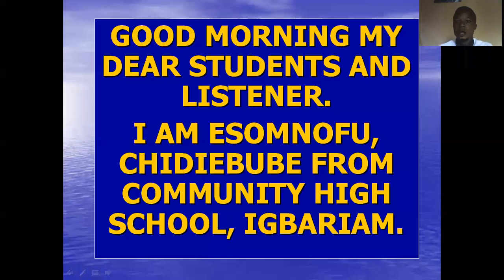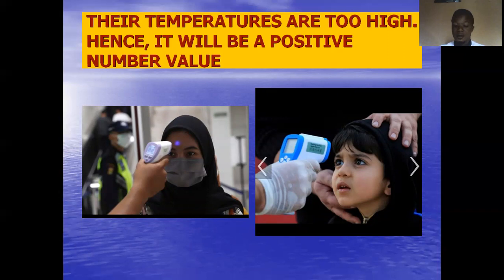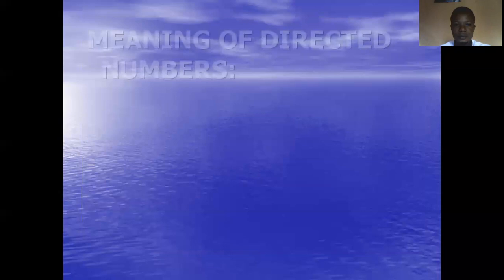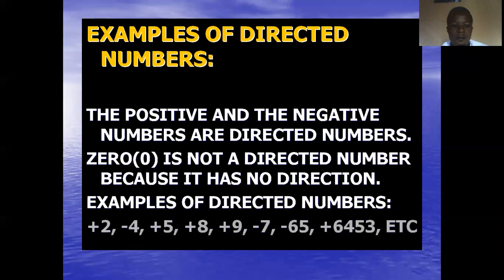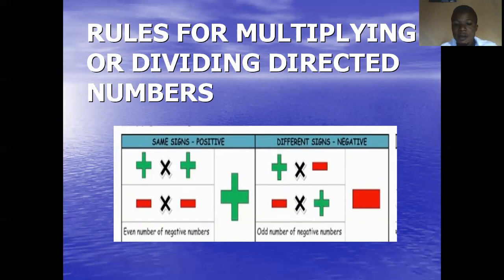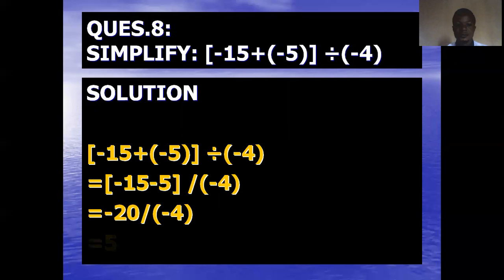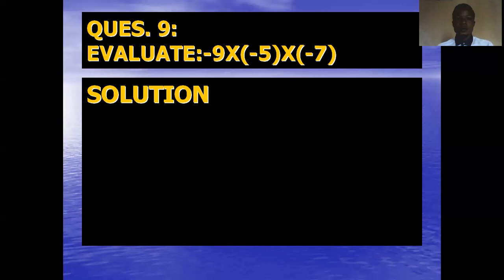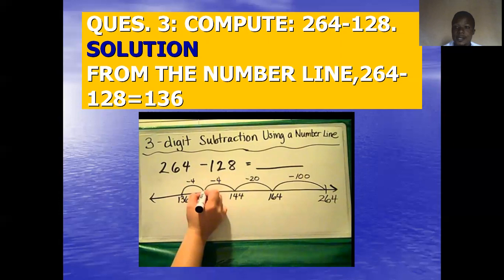An update on directed numbers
DIRECTED NUMBERS